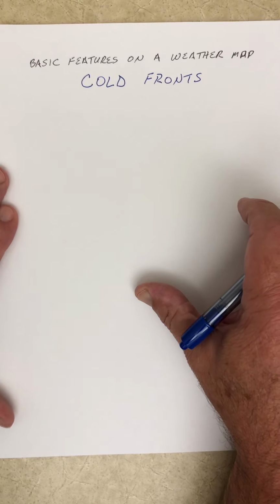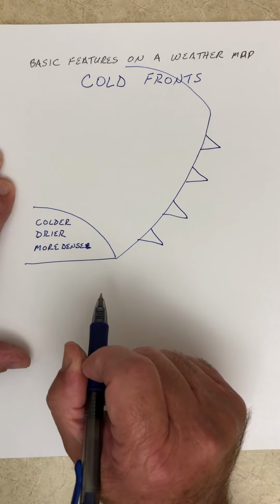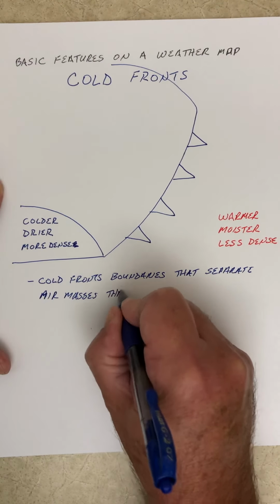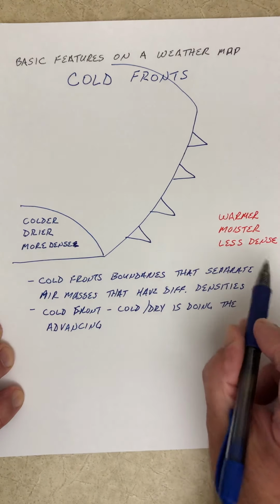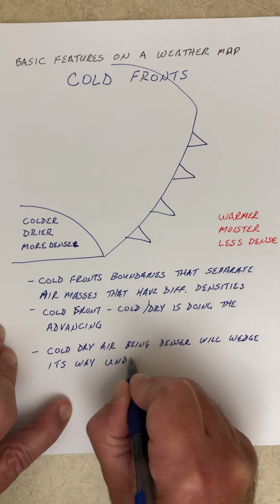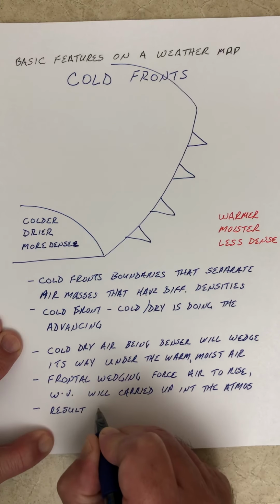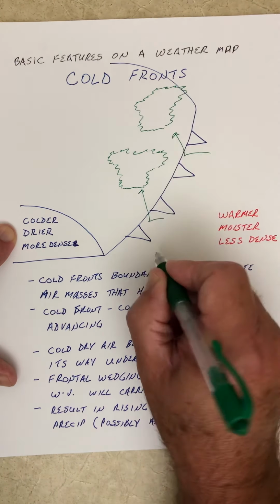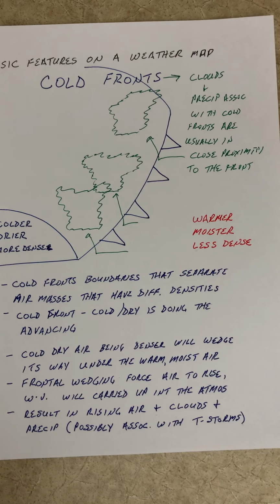Basic features on a weather map - Cold Fronts